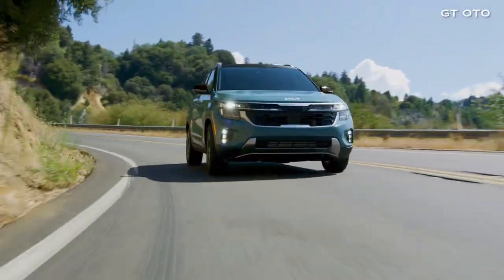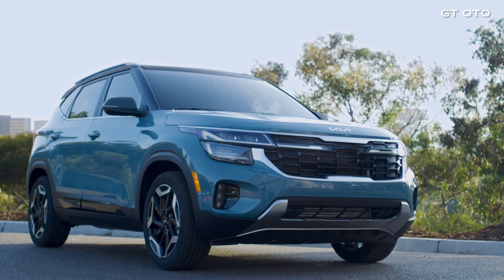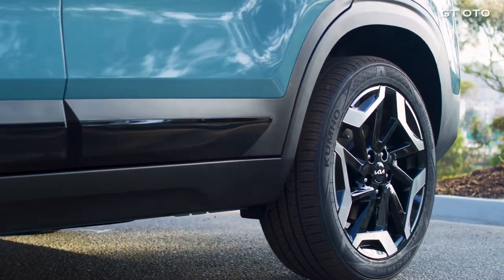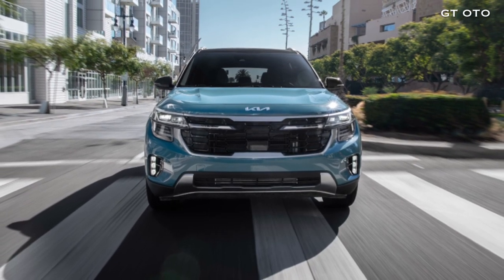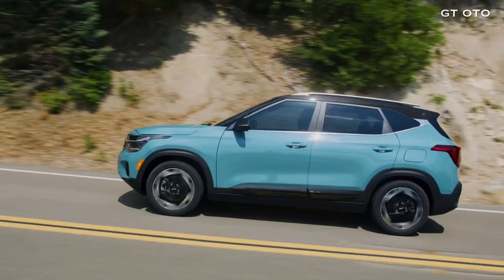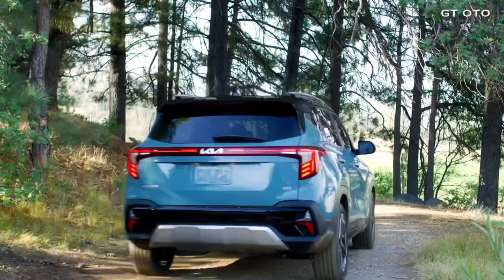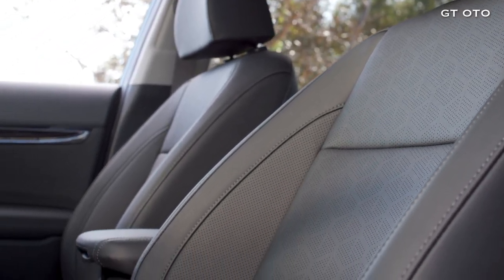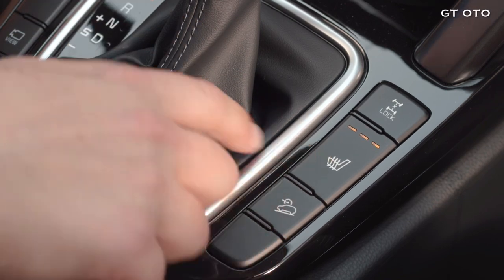Kia Seltos 2024: The Car You'll Want In 2024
Are you looking for a car that's futuristic and stylish? Kia has you covered! The Kia Seltos is a compact SUV that's sure to turn heads in 2024.

Not only is the Kia Seltos aesthetically pleasing, but it's also packed with features that will make your life easier. From a heated and cooled leather seats to a dual-zone climate control system, the Kia Seltos has everything you need and more. So if you're looking for a car that's state-of-the-art and stylish, the Kia Seltos is the perfect choice!

Estimated price of the 2024 Kia Seltos: Starting at $25,000

Source: KIA